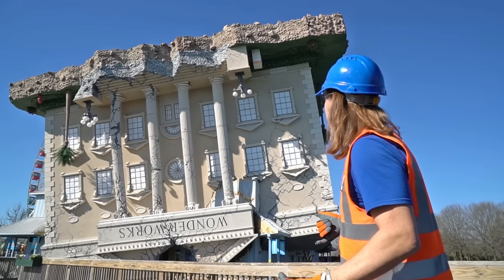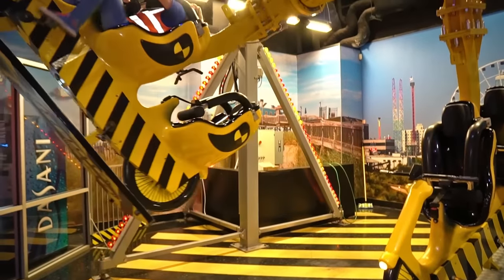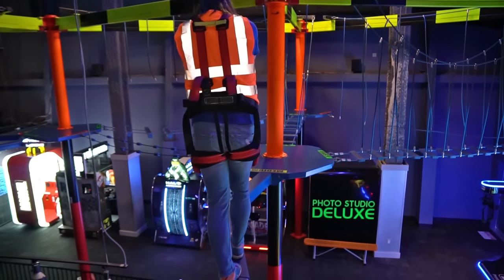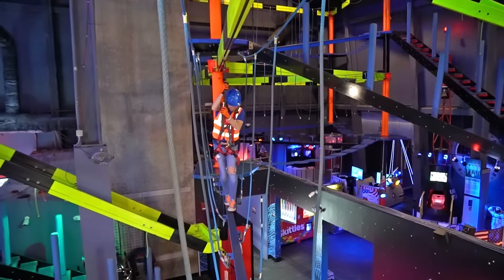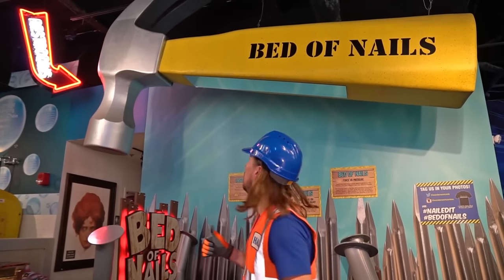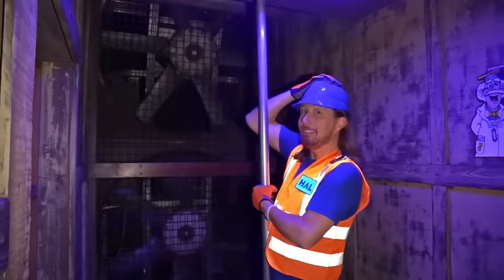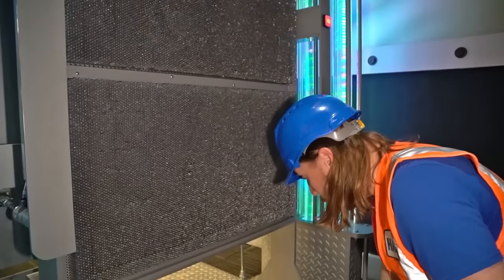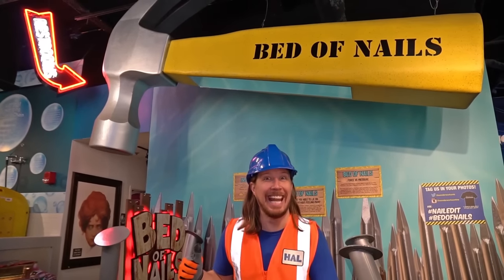Handyman Hal works at WonderWorks | Fun Videos for Kids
Handyman Hal visits WonderWorks in Myrtle Beach, SC. Watch Handyman Hal try the 360 bikes, climb the ropes course, and have fun learning. Cool fun educational videos for kids with Handyman Hal.